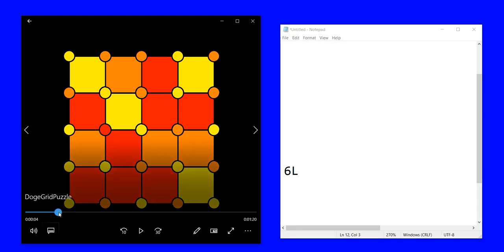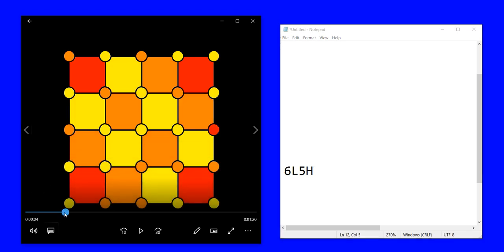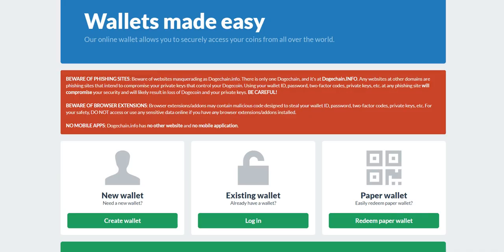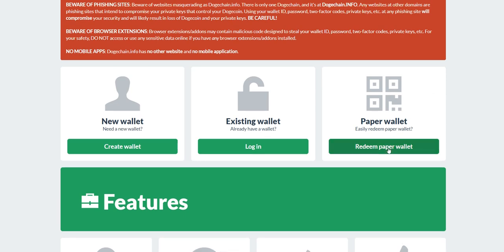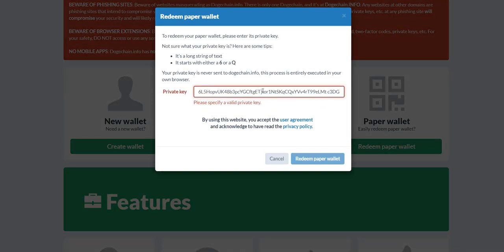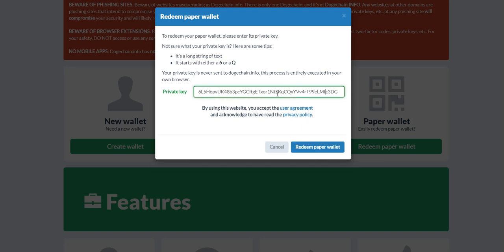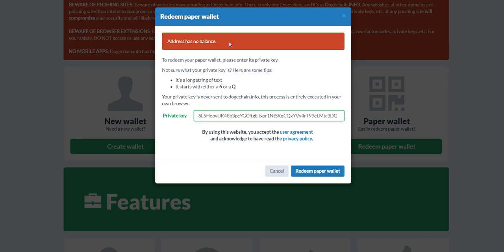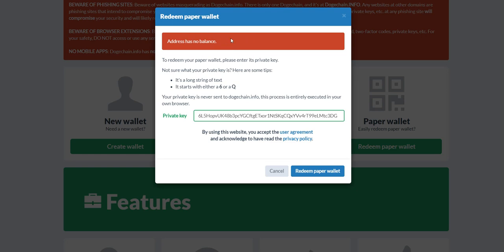Doge Grid Puzzle - Solution!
Solution to the Doge Grid puzzle